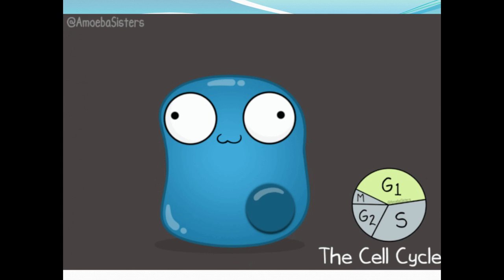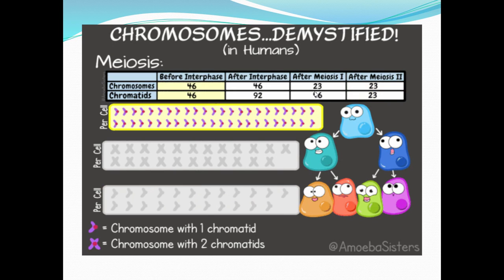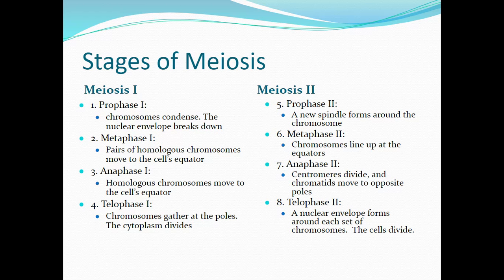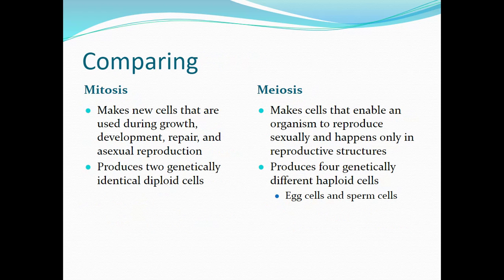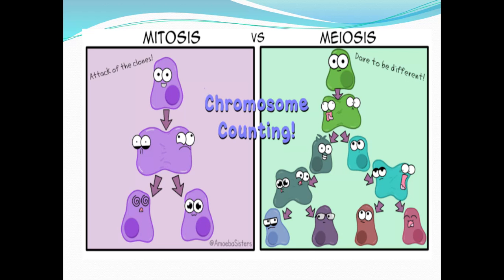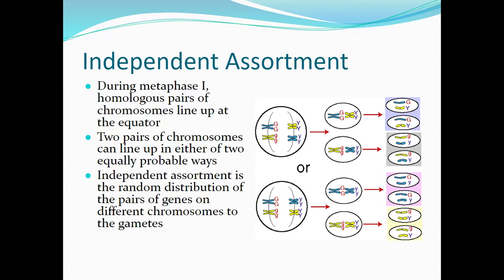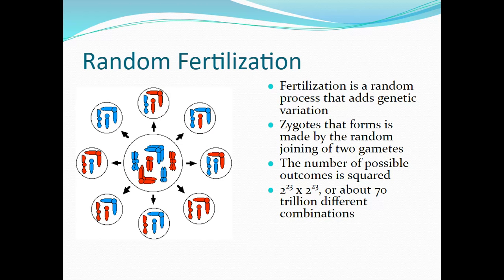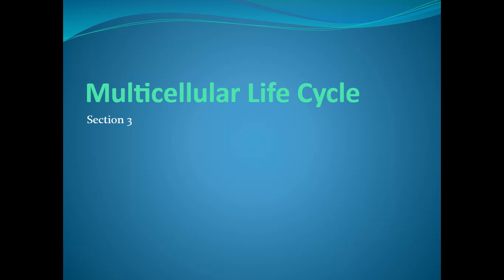Meiosis: Meiosis and Sexual Reproduction